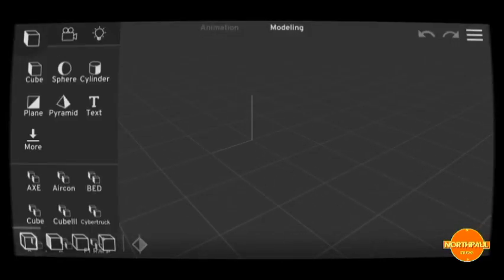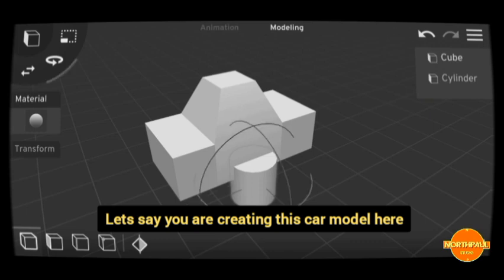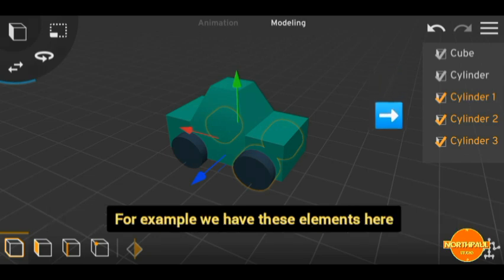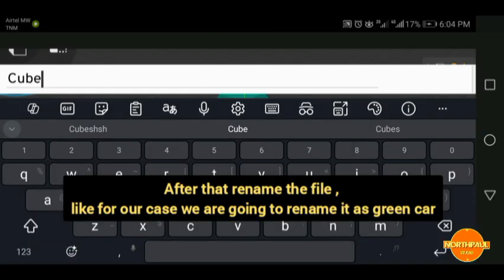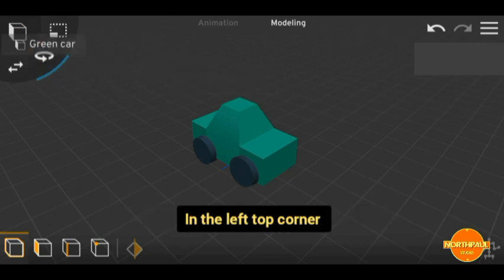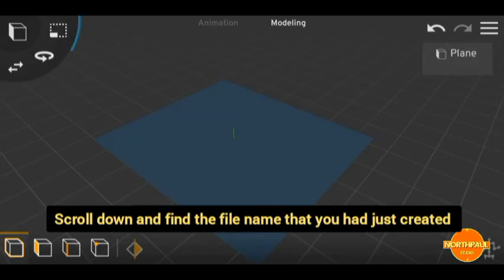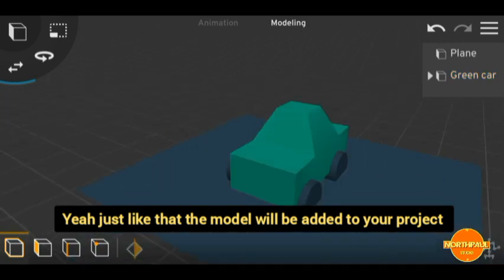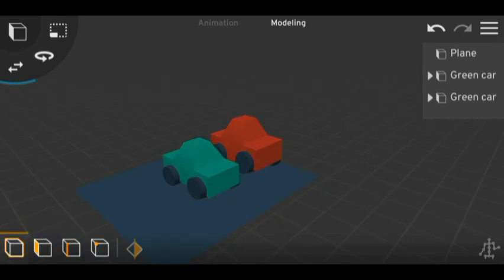HOW TO SAVE 3D MODELS AS ASSETS OR PRESETS IN PRISMA 3D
Model done using android app prisma 3d

Music

   / jayjenmusic  ​
   / tubebackr  ​